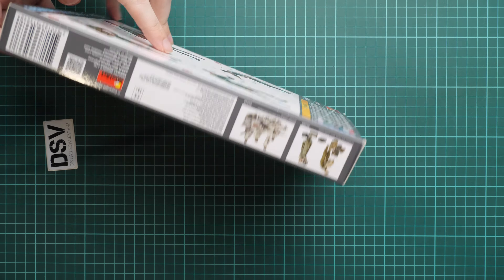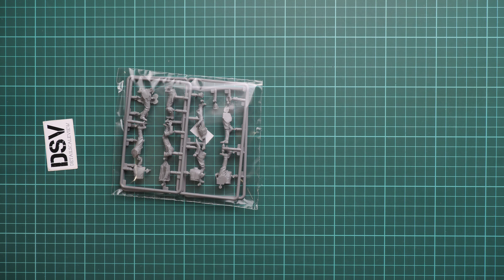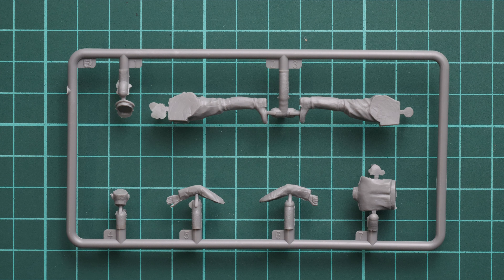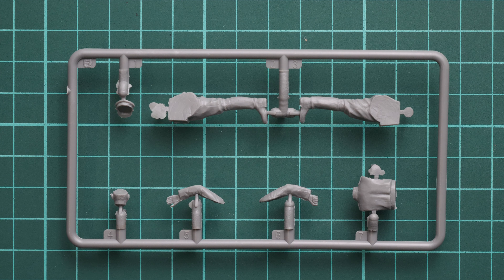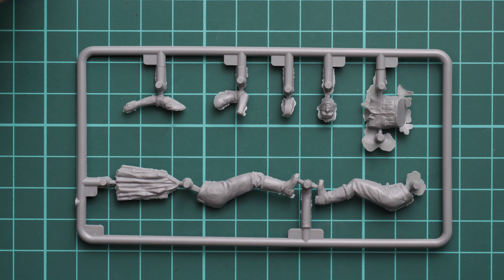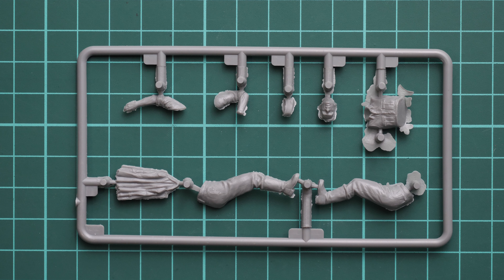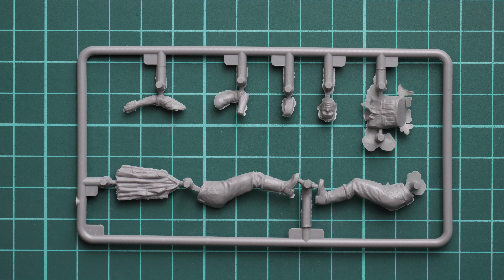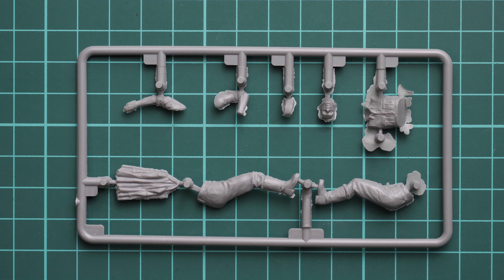Miniart 1/35 German Drivers and Officers (35345) Review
This time we are going to take a look at new figures set from Miniart. It copies German Officers and Drivers in popular 1/35 scale.